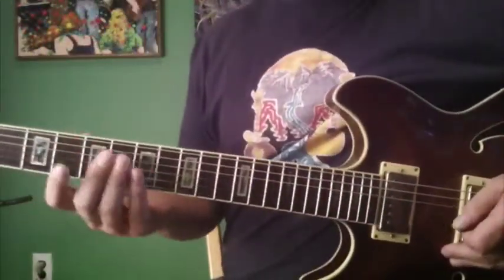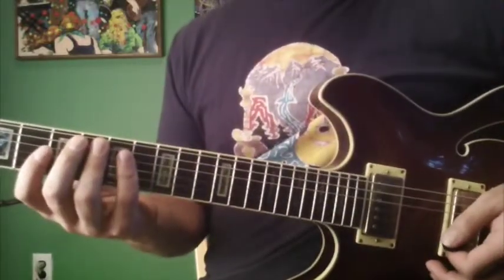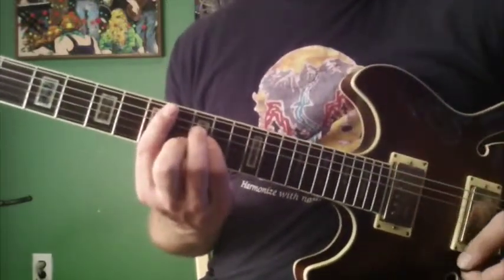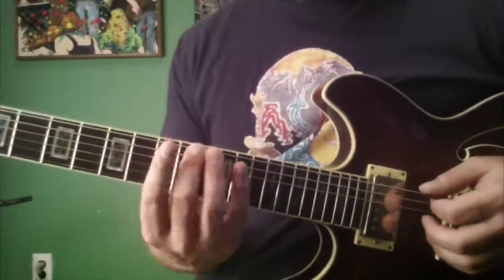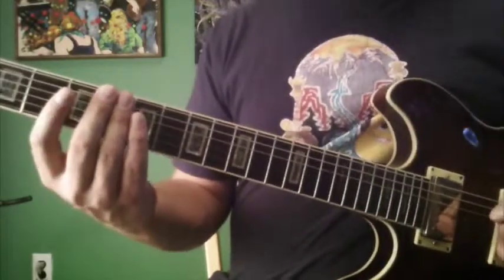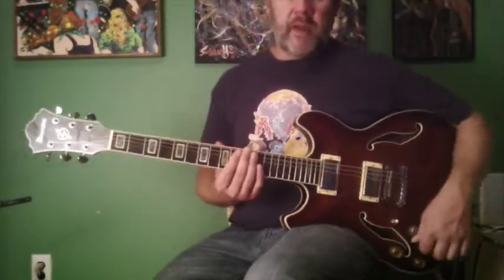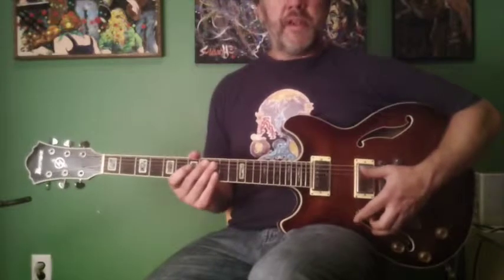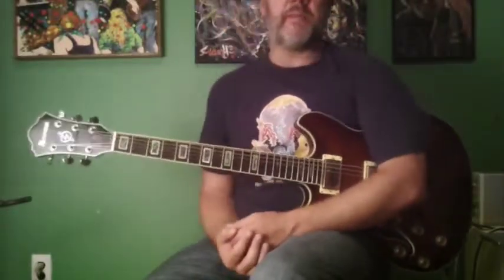Arpeggios corresponding to CAGED shapes (& what to do with them)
A lesson that breaks down each of the 5 CAGED system fingerings and examines the major 7, minor 7, and dominant 7 arpeggios that correspond to them.  In the 2nd half, we take a look at the kinds of things you can do with these arpeggios when improvising.